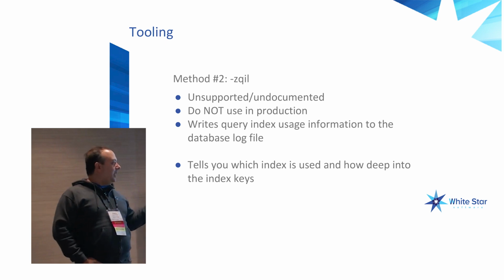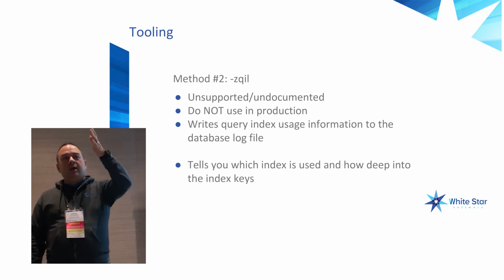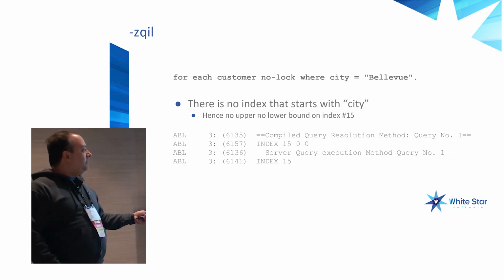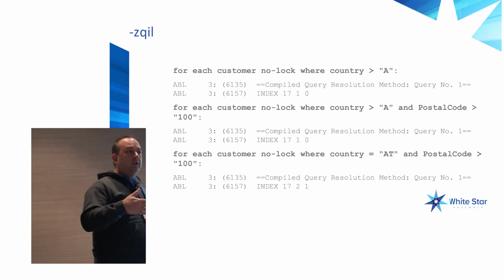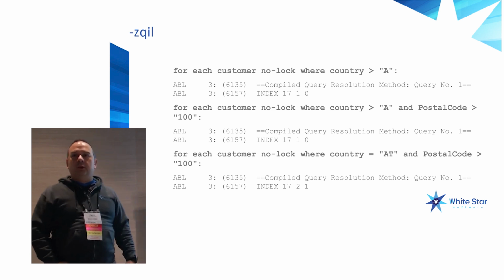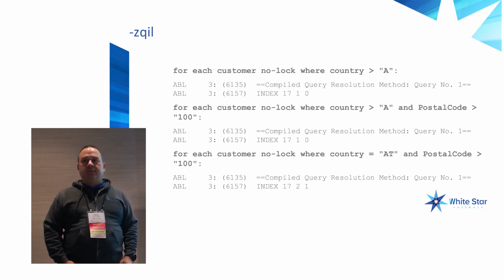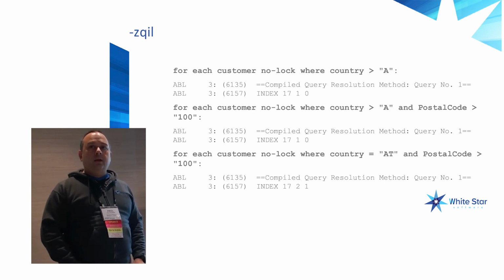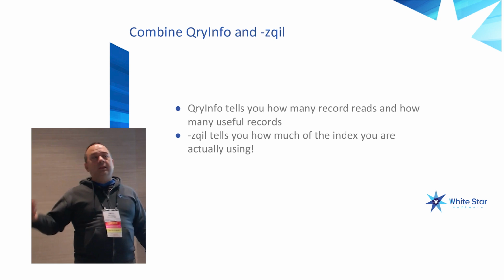Finding the right index to use and how far you need to go into it.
Using -zqil to find which index to use and how deep you need to go into it.
Paul Koufalis discusses in detail how to leverage -zqil to increase your mastery of index queries.